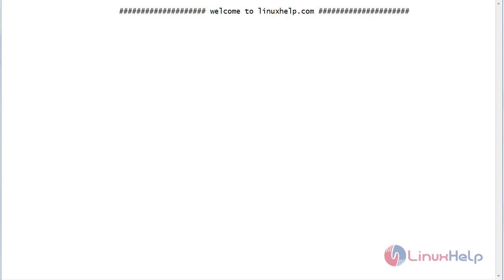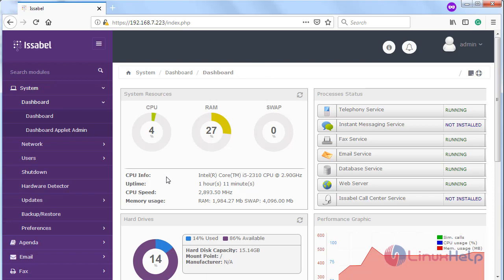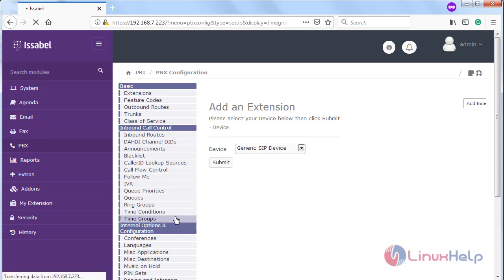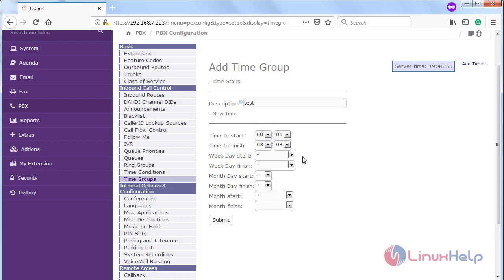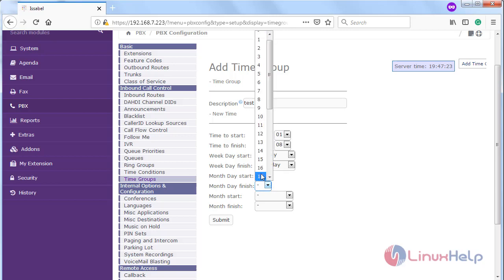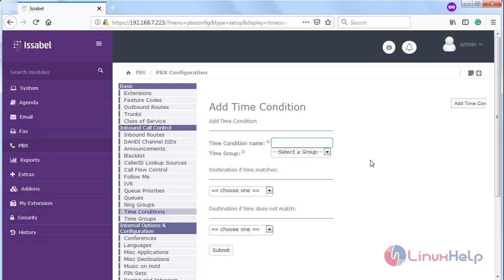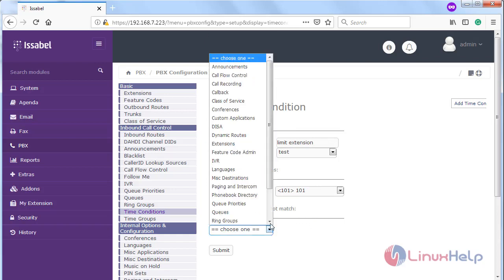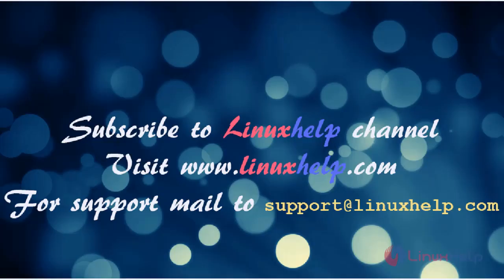How to add Time Groups and Time Conditions Modules in Issabel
This video covers the method to add Time groups and Time conditions modules in Issabel. Time Groups and Time Conditions are modules available in Issabel.